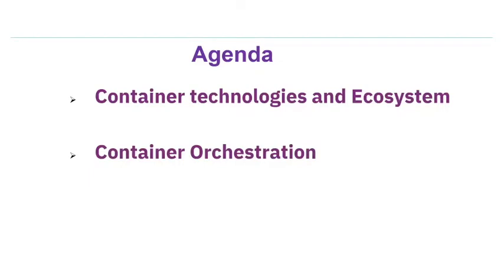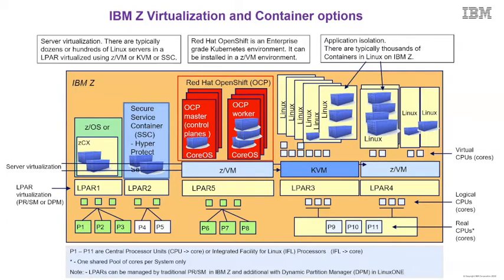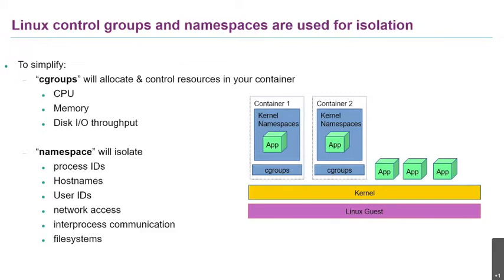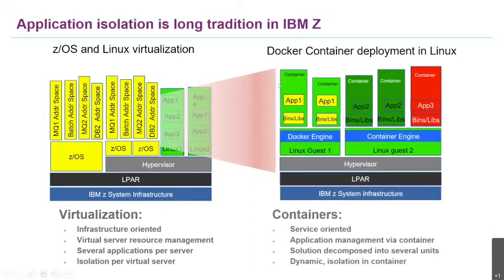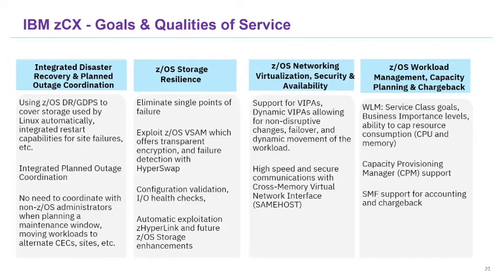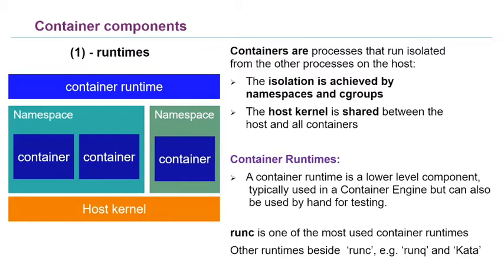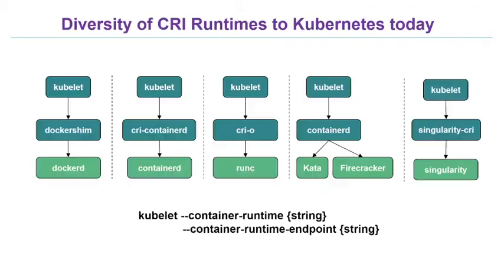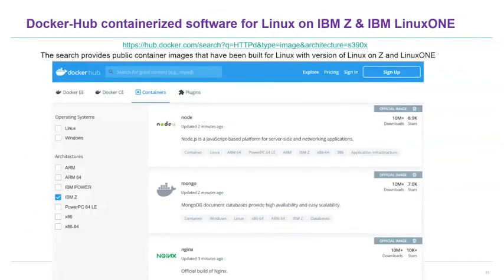Discover the variety of Container technologies available on IBM Z including zCX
In the journey to digitalization, Container technologies are playing a crucial role.  In Linux on IBM Z and LinuxONE, in a Secure Service Container and inside z/OS you can now take advantage of Container technologies and enable new workloads, integrate easier in DevOps and easier handle high dynamic workloads and deployment flexibility.  The session also outlines the diversity of the Container Ecosystem on IBM Z.

The speaker is Wilhelm Mild of IBM.